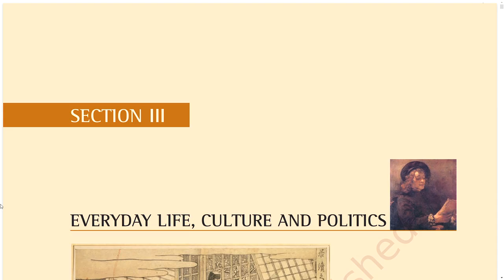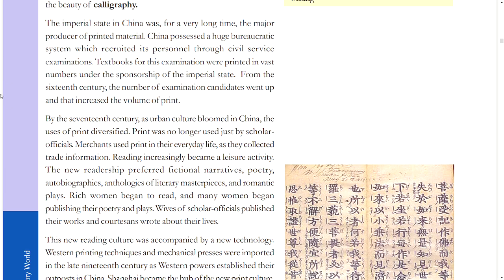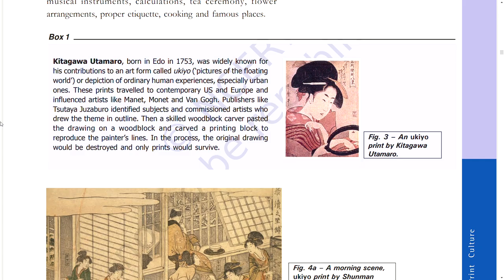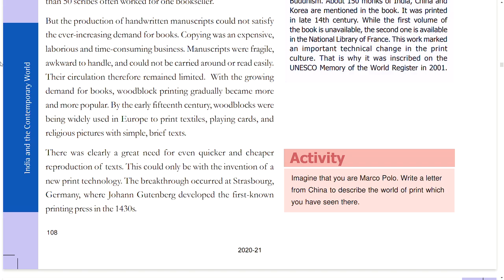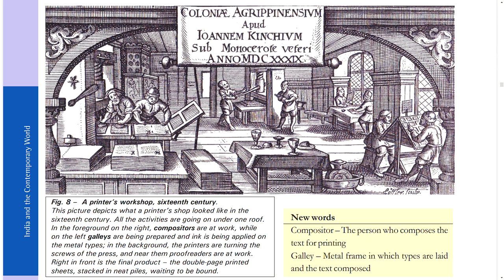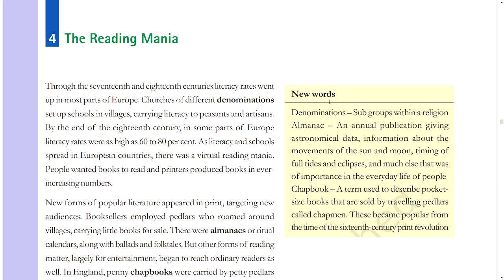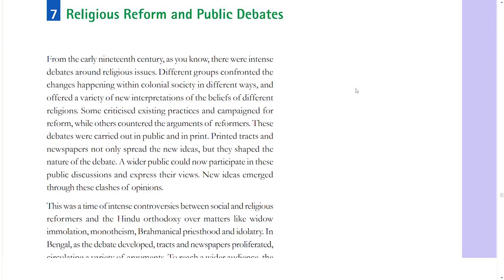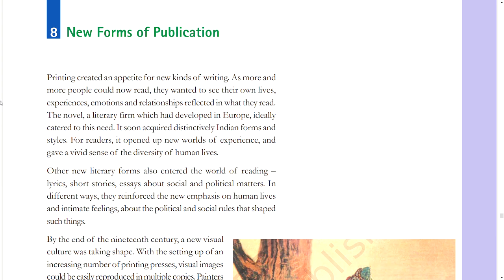#5 Print Culture and the Modern W-NCERT-CLASS X-SOCIAL SCIENCE(India and the Contempoarary World-II)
#5 Print Culture and the Modern World-NCERT-CLASS X-SOCIAL SCIENCE(India and the Contempoarary World-II)